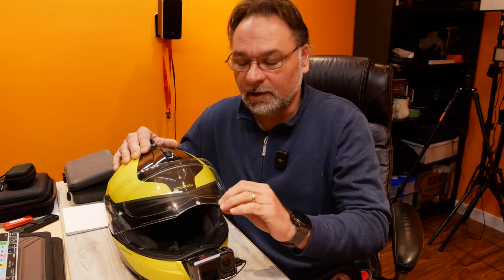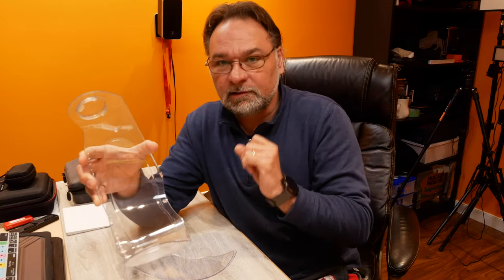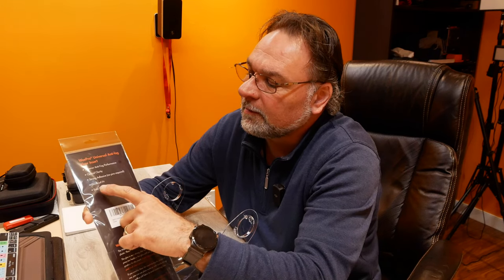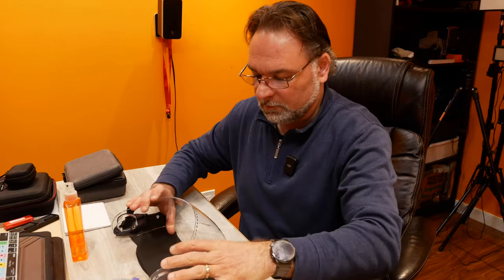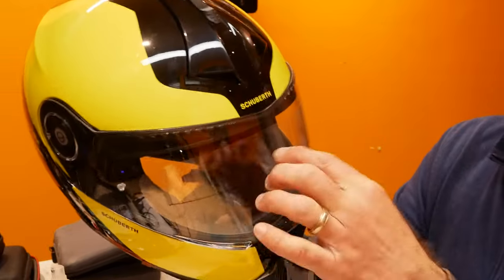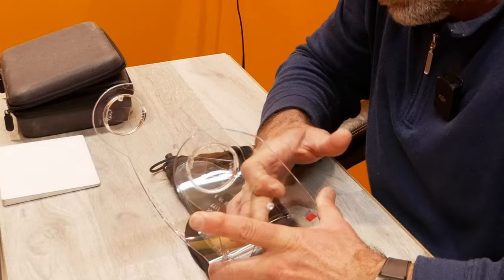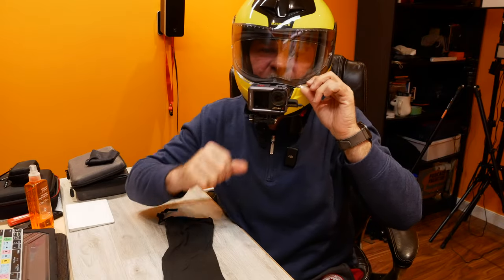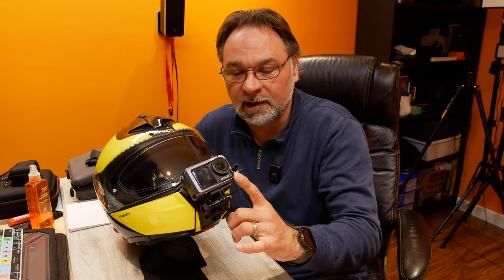How to Prevent Motorcycle Visor from Fogging Up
Is Your motorcycle helmet fogging up? Many of us struggled at some point with fogging helmet visor.  Some helmets come with PinLock, some don't.  In my case Schuberth C3 Pro come with the Pinlock it worked great for few years but with many km riding in dirt it got scratched, it also scratched the helmet visor itself over time as the debris collected under the seal.  After doing the research it just did not justify to purchase the new one as the cost was way too high and I found a better alternative on Amazon. I bought the product showing in this video.  it was not sponsored as I bought it with my own money.  I have installed the Amazon Pinlock and it served well for two years but with time it was time to replace the actual helmet visor as over the years it took the beating and it also got scratched.  On the new visor I have purchased another same pinlock from Amazon and in this video I am showing you the installation process of this pinlock.  Take your time follow the instructions and You will not regret this investment.  Even if your helmet did not come from the factory with Pinlock this most likely will work for you as well as it is Universal and it should fit most helmets as per manufacturer's.  There is many other short term solutions to get around the problem with fog on the visor such as all kinds of sprays I have used also Scuba defog solution for scuba mask in the past but this makes the most sens and it works.